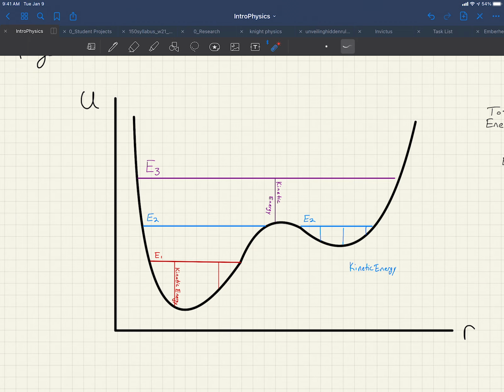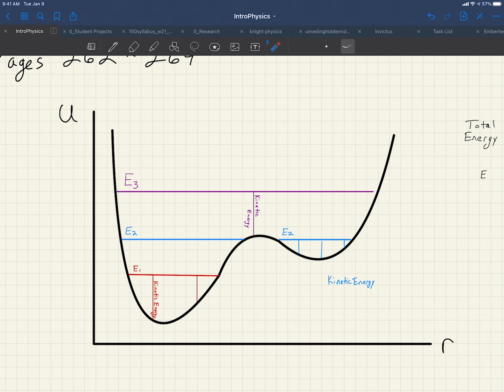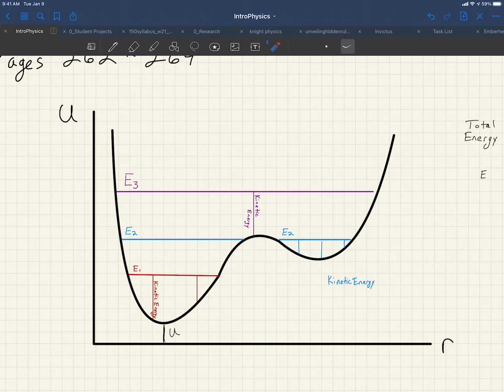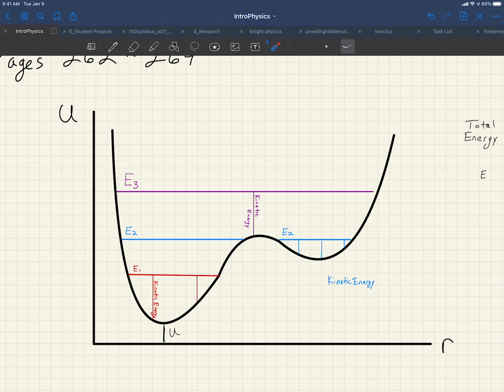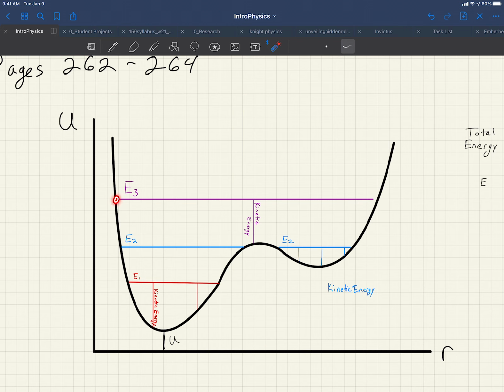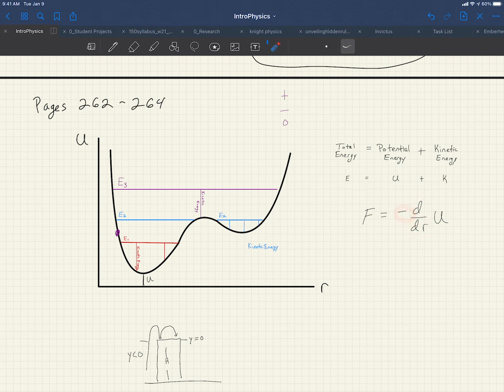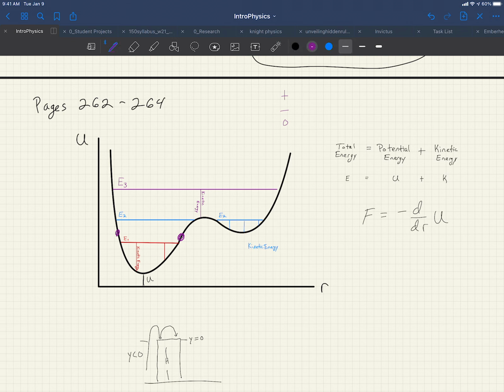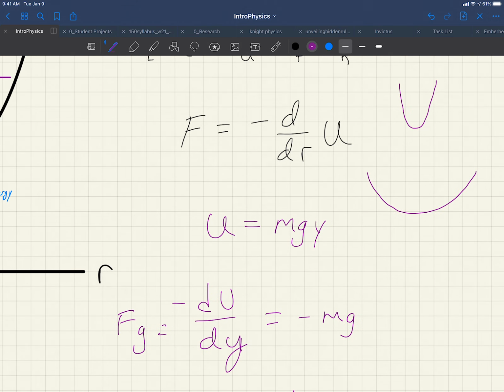Energy Level Diagrams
A quick introduction to Potential Energy diagrams.